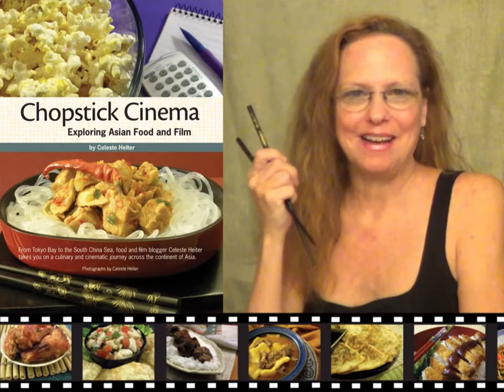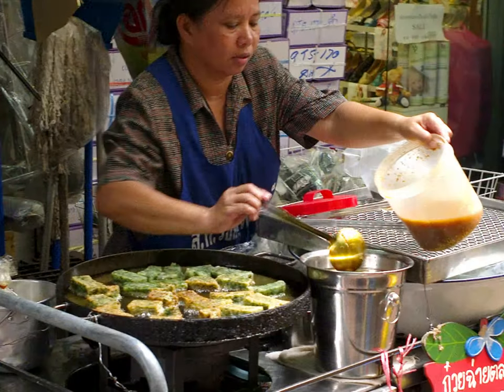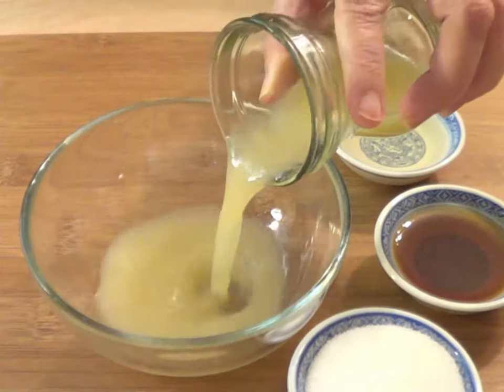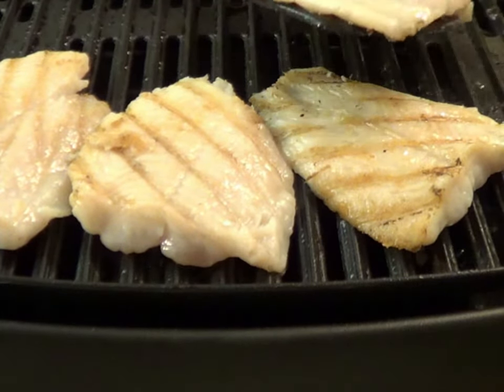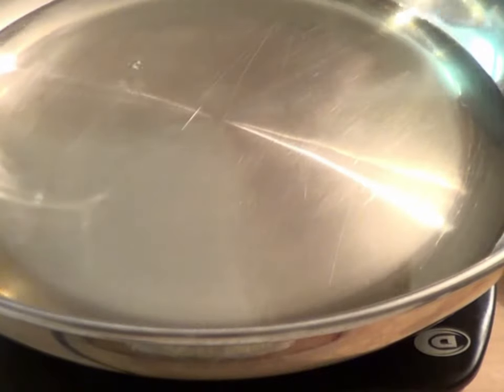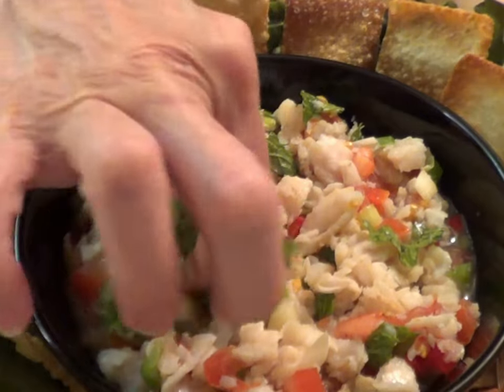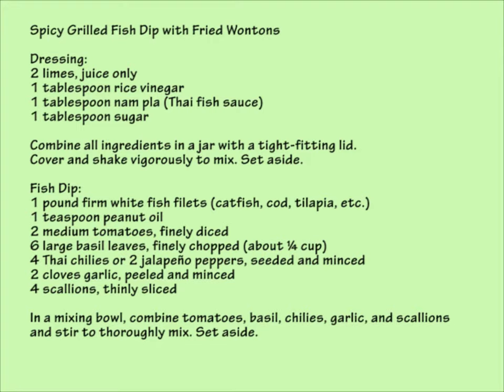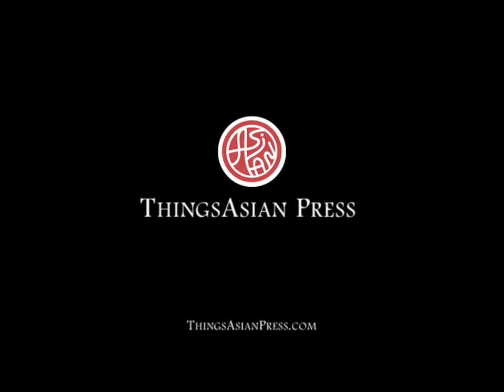Spicy Grilled Fish Dip with Fried Wontons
This light yet flavorful Thai appetizer is the perfect start for any Southeast Asian meal and will disappear so fast that you might want to double the recipe just in case your guests come looking for seconds.